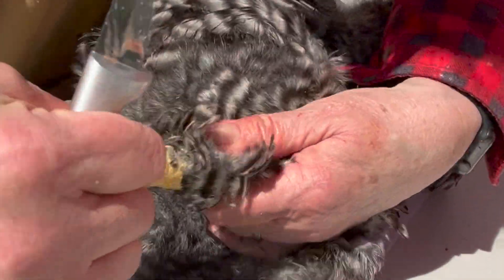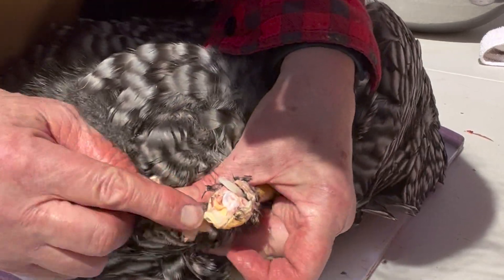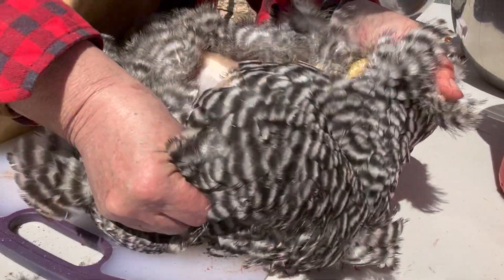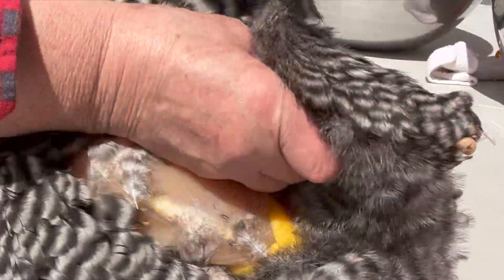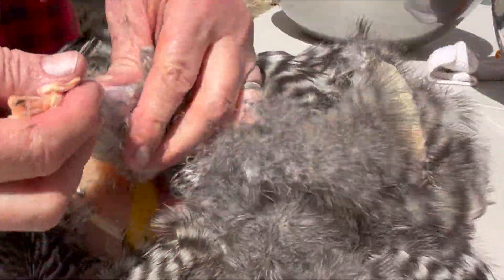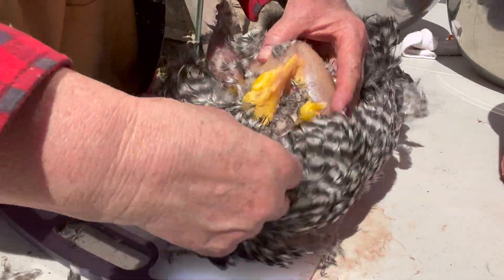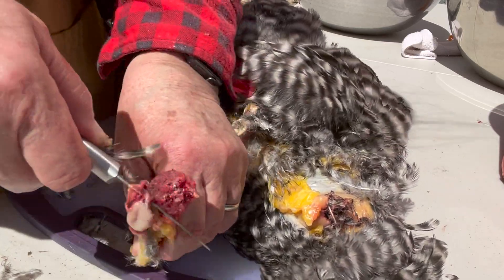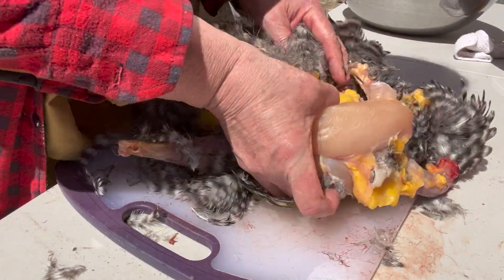Skinning Older Laying Hens | Learning a New Skill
There is blood in this video. The chicken is already dispatched but it is still a very graphic video.

Our daughter had chickens and many of them were taken off by predators. The last six just stopped laying because of age. She needed to dispatch them but didn't have the time or the desire to do it herself. She brought them to us and we were able to take care of them for her and learn a new skill in the process. We did have waste in comparison to actually plucking and cleaning the carcass but we didn't really have the ability to do all of that at this time.

We are happy with the new skill and I have a new appreciation for people who video things like this. It was hard to do so that I could manipulate the bird and let you see it. We got it done though, I hope you learned from it.

Blessings,
Penny and Mark

Or through USPS to
Open Hand Farm
Independence, MO 64055–3352